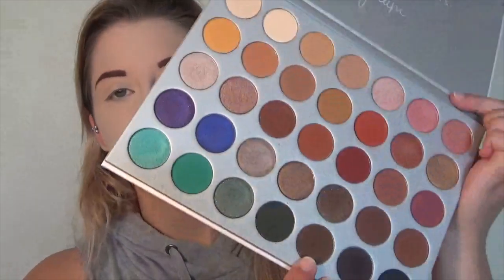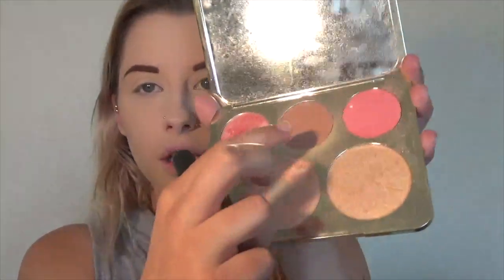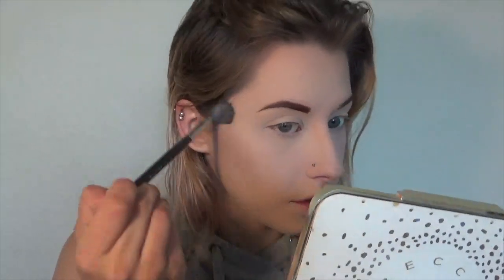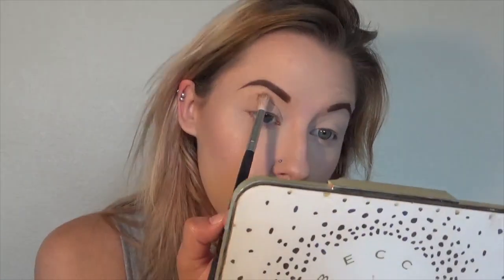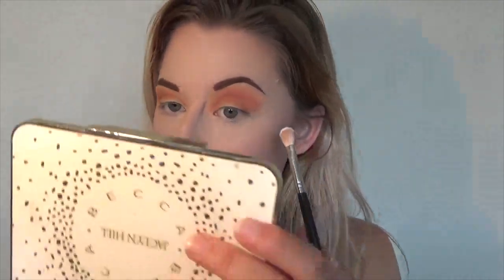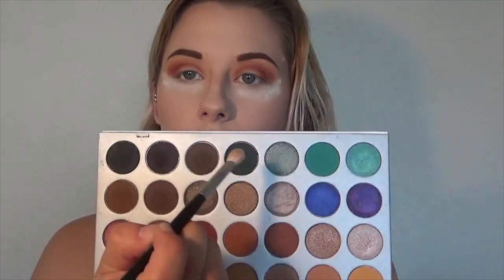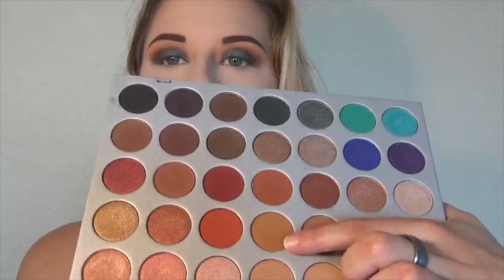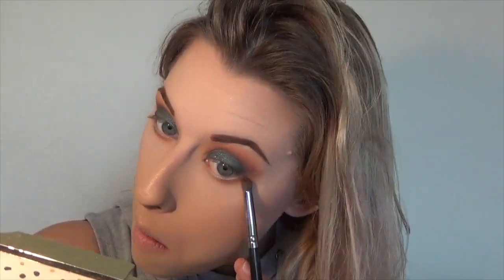MORPHE BRUSHES x JACLYN HILL Red & Green Smokey Eye | BeautyByBekah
Hey Loves!!

If you watch all the way to the end you see my boyfriend scare the crap out of me & his crazy laugh that follows :) I'm so excited about this look! Green and red are such beautiful shades and this palette has the perfect pigmentation for it.

Products Used:
Anastasia Beverly Hills Contour Kit (Light to Medium)
Becca Cosmetics x Jaclyn Hill Highlight (Champagne Pop)
Becca Cosmetics Highlight (Pearl)
Elf Blush Palette (Dark)
Morphe Brushes x Jaclyn Hill Palette
RCMA No Color Powder
Mac Lipstick (Twig)

XOXO